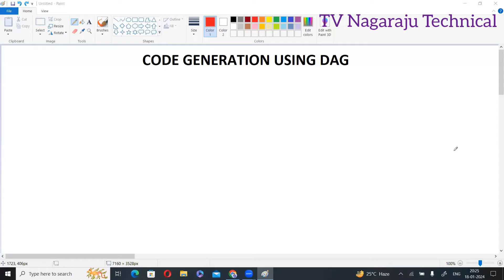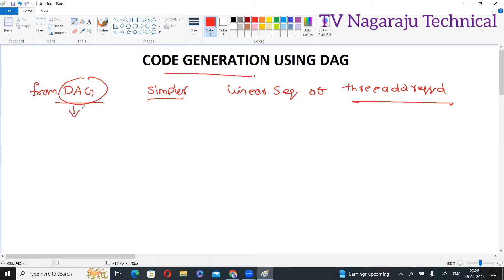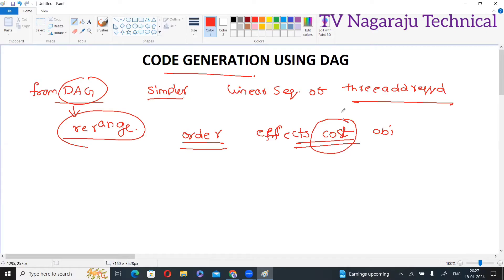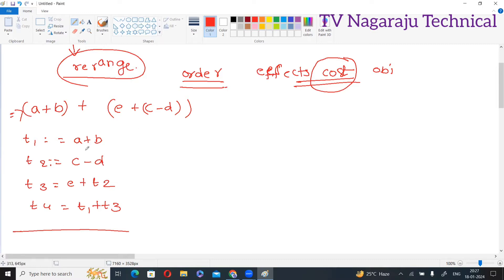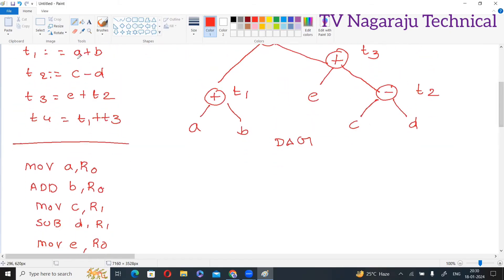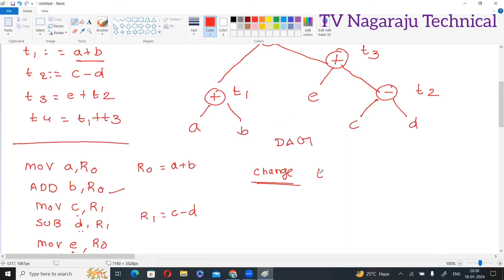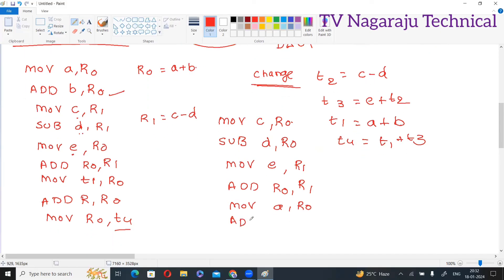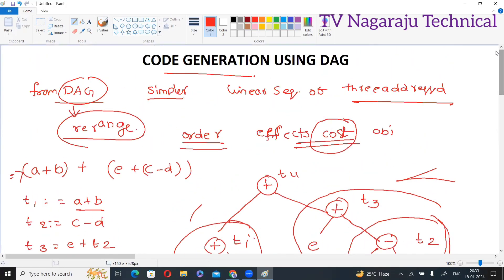CODE GENERATION USING DAG || CONSTRUCTION OF DAG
In this video we discussed code generation using DAG.@tvnagarajutechnical9978

Compiler Design

C - Programming